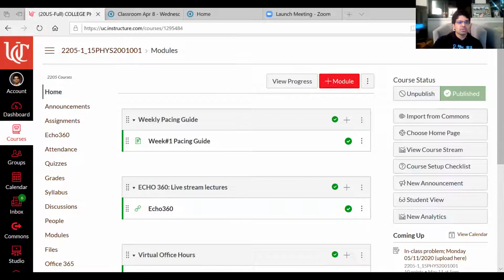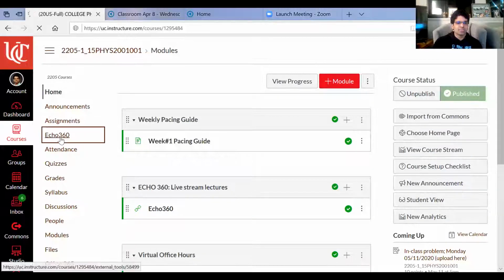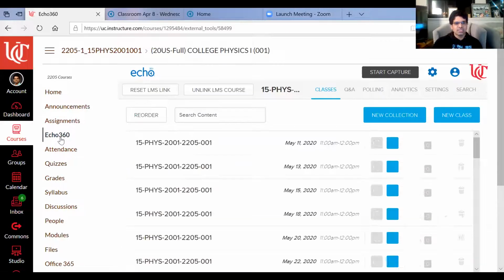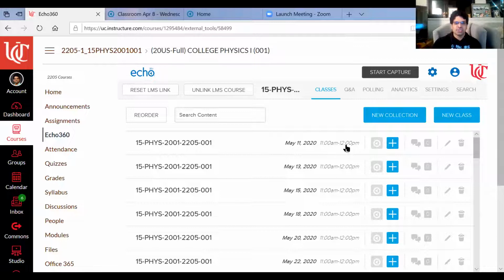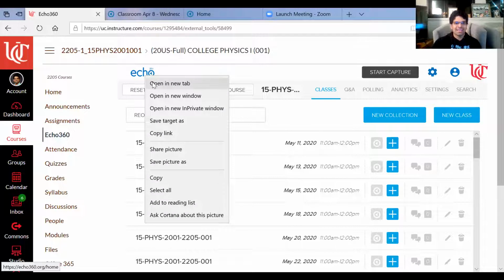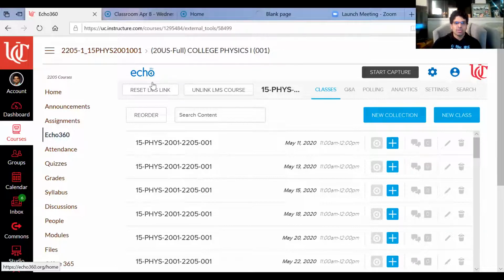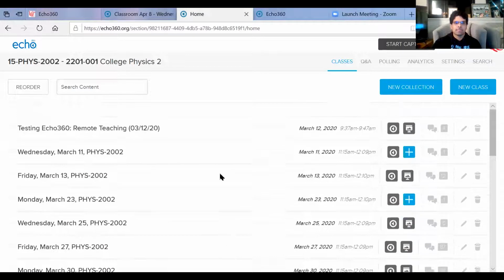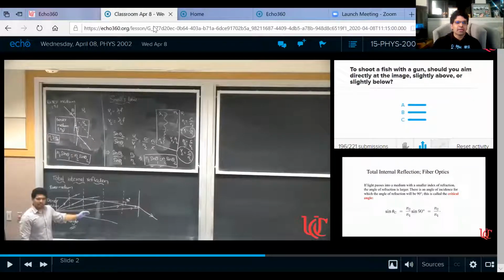Details of Livestream and it's features: ECHO 360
This video is to show my physics students on how to access ECHO 360 livestream and it's features to engage during the remote class in real-time.